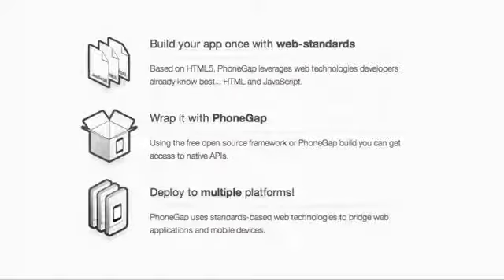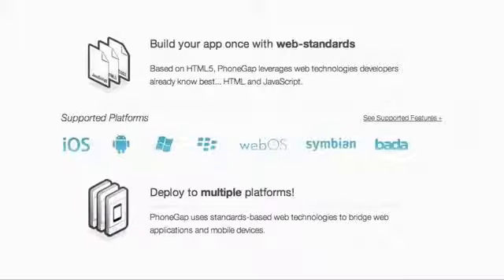How To Build A Mobile App - Tutorial 5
How to build a mobile app tutorial!
Tutorial 5 Phone Gap and Platforms

Thinking about launching a Mobile App for your business? If not now, when?
Now is the time to ride this wave of opportunity.
We all know as Entrepreneurs and Business Owners that in order to stay competitive in today's marketplace, you need to position your business to take advantage of emerging trends. Mobile Marketing is NOT in the future, it's NOW!
Did you know that statistics show mobile consumers have their phone or mobile devices within 3 feet of them 23 hours a day? Just think about the opportunity you have before you to have YOUR business on your clients or prospects mobile device 23 hours a day / 365 days out of the year? Now that my friends is what I call OPPORTUNITY! I don't know any other marketing medium that has the same power to instantly get the attention for your target market.
What do you think the average response or open rate is today with email marketing? Unless you have a super responsive and active list, you will only see 4% - 9% open rates within the first 24-48 hours of you pushing the send button. Mobile push or text messages are seen and opened 97% of the time within the first 4 minutes. Now that is impressive! Just think about your own mobile behavior, or heck just look around you.
Consumer expectation is that every "Brand" has an app they can download and access on their mobile device.
We are often asked the question, "Why should I have a mobile app?" Here are just a few reasons why you should have one:
• Builds customer loyalty. Everyone likes to feel included in something special, so make customers feel like VIPs by offering discounts, coupons, and promotions just for using and downloading the app.
• Creates a viral buzz. Encourage customers to use the mobile app to quickly tell all of their friends about the business using the built-in sharing capabilities of Facebook, Twitter, LinkedIn, your blog, SMS, and Email.
• Grow customer lists. A mobile app can gather names and email addresses from directly within the app and easily export them into the top email marketing campaign services to be used in additional emails.
• Get instant feedback. Mobile apps allow customers to leave feedback on fan walls, share photos, and send comments in a variety of ways.
What is an App? An App is an application that has to be downloaded and installed on a mobile device, rather than being rendered within a browser. Users visit device-specific portals such as Apple's App Store, and the Android Google Play Market in order to find and download apps for a given operating system. An app provides an interactive engagement with users and works more like a computer program than a website.
The app may pull content and data from the Internet, in similar fashion to a website, or it may download the content so that it can be accessed without an Internet connection.
It is expected that by mid-2012 more people will be accessing the internet on their mobile devices than on PC's. With that in mind, it cannot be emphasized enough the importance of having one's business or service seen properly across all the different mobile platforms otherwise you will lose business.
What better way for your business to stay in touch with your customers than with your own customized mobile application!